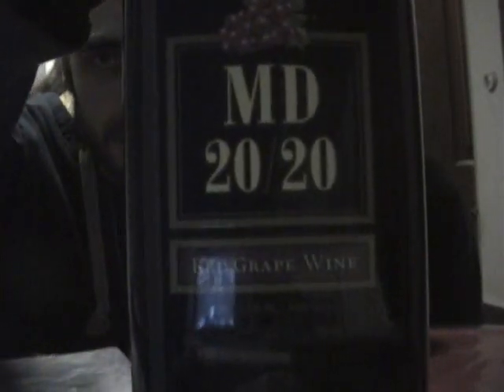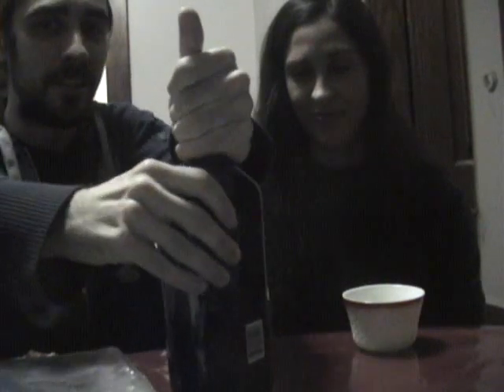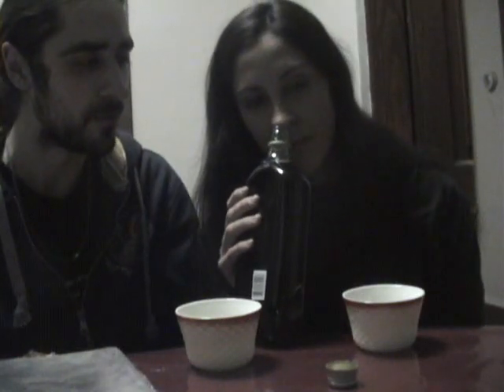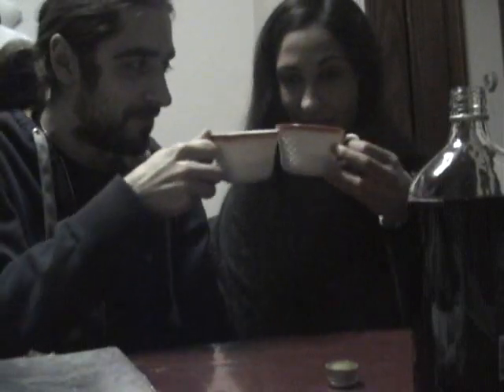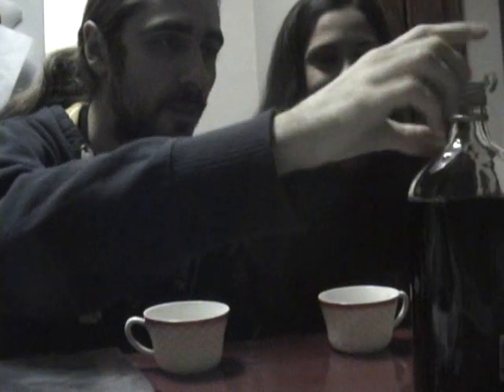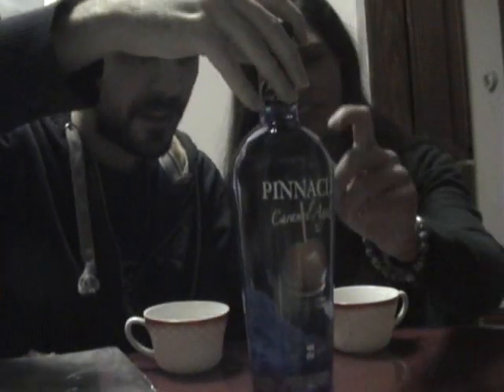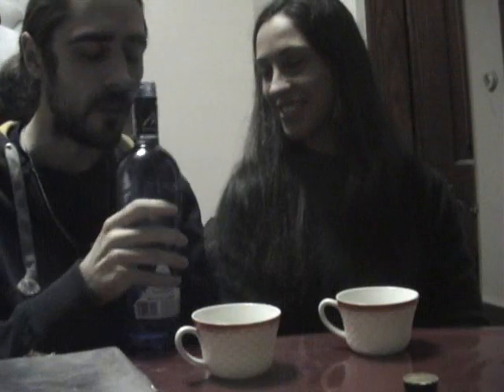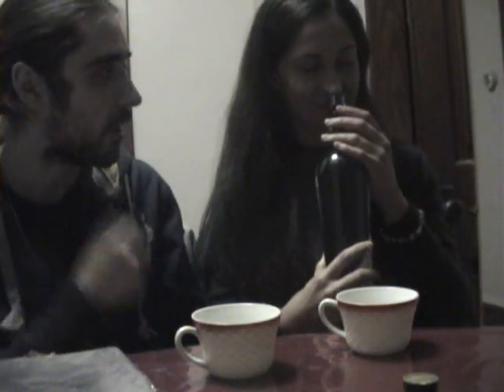I WANNA EAT! - Episode 2: Pinnacle Caramel Apple Vodka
On this night, my friend and I sit down for some lovely alcohol. We gulp down some MD, Pinnacle Vodka, and my friend gets to try a Renaissance Faire wine! Let the fun begin, eh?

By the way, don't get drunk. Alcohol is not meant to be consumed on a large scale, but instead for recreational use such as this.